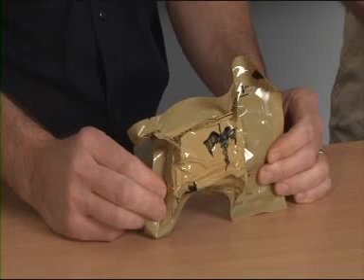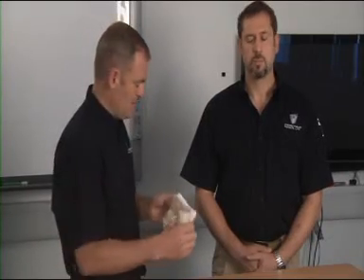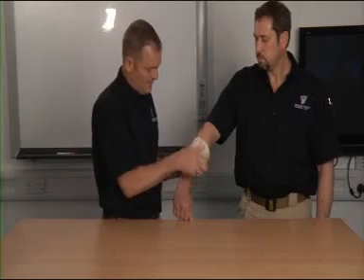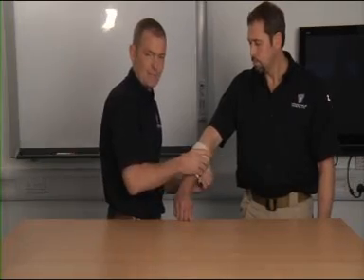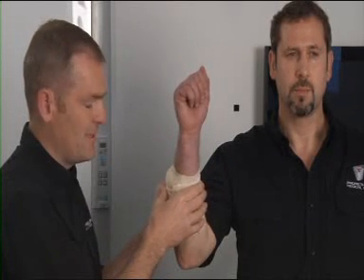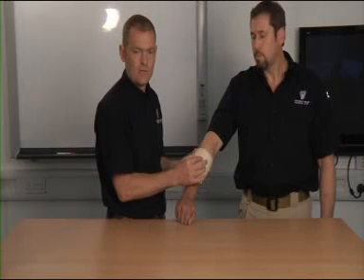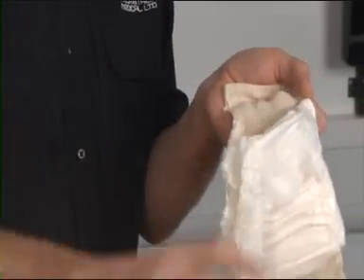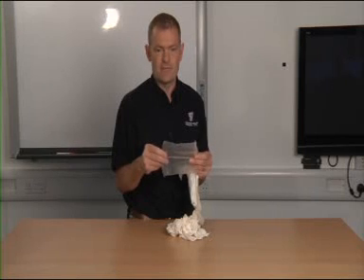Olaes Modular Bandage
The newest generation of trauma bandage. The Olaes® Modular Bandage features 3m of wound packing gauze and an occlusive plastic sheet behind the dressing pad. Velcro control strips provide security throughout the application process and prevent accidental unraveling. Has a unique pressure cap that generates true pressure when on top of required wound site. Pressure cap can also be used as an eye cup for treatment of ocular injuries.